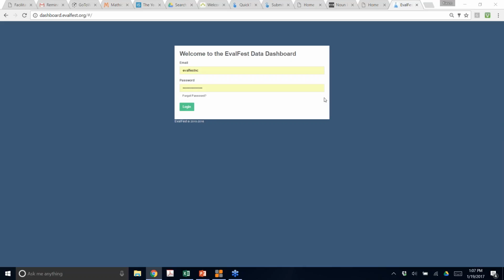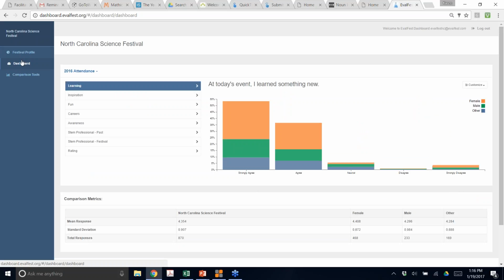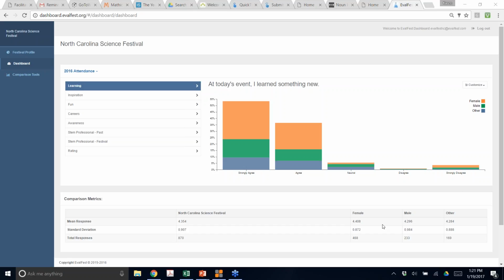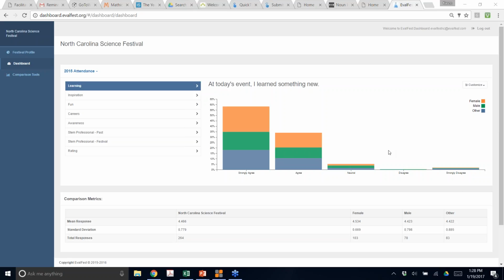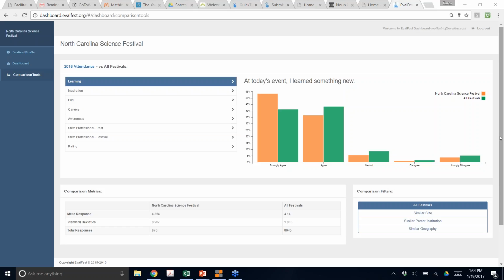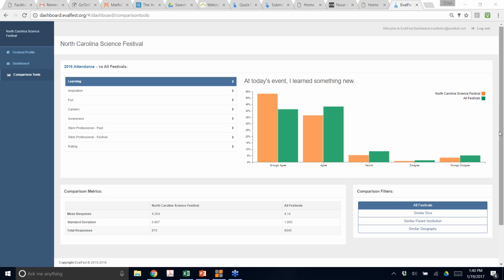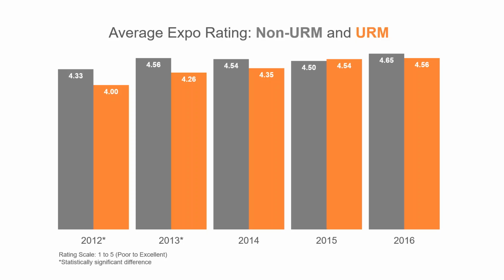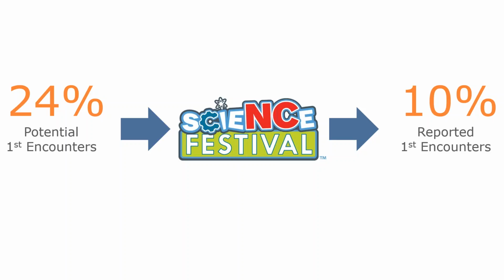EvalFest January 2017 Webinar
EvalFest Data Dashboard